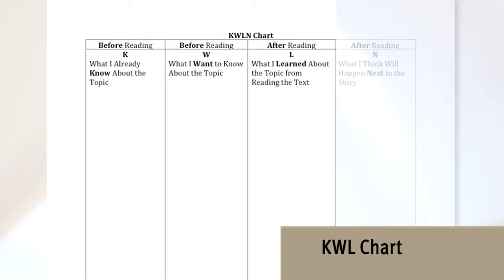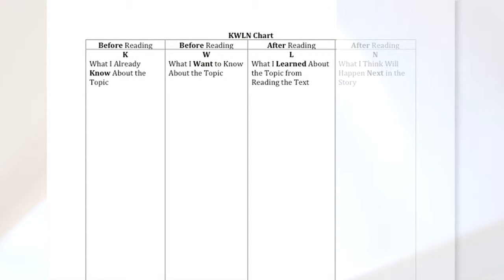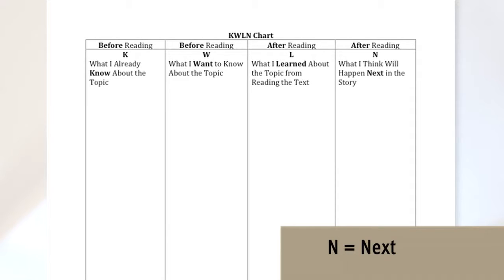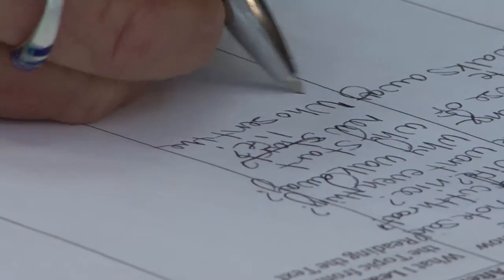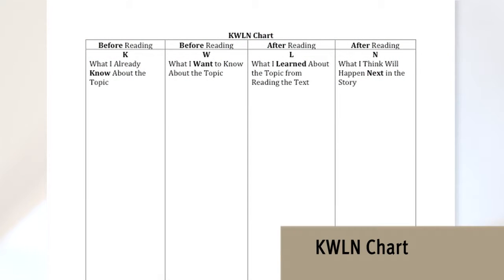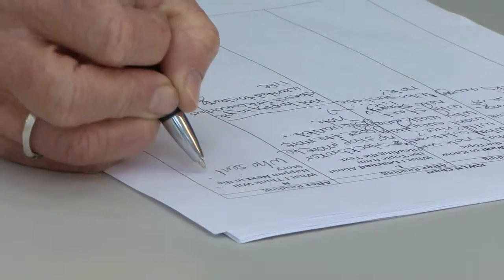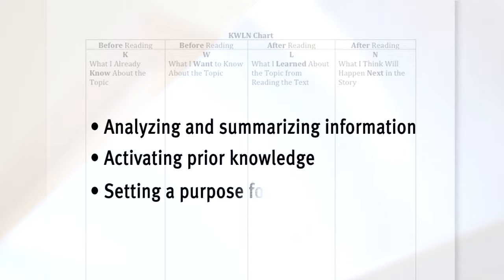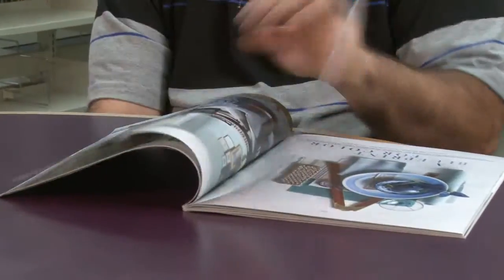KWLN Chart Part 3: After reading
An adult literacy tutor and an adult literacy student demonstrate how to use a KWLN chart, a graphic organizer, during and after reading as a strategy to improve reading comprehension. Part 3 of 3 parts.